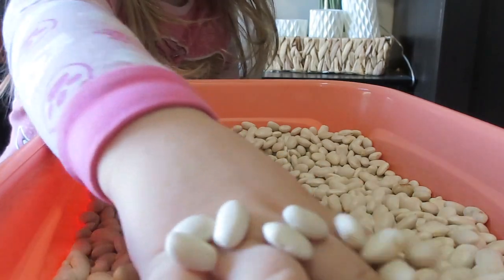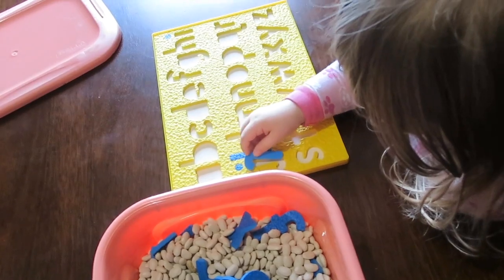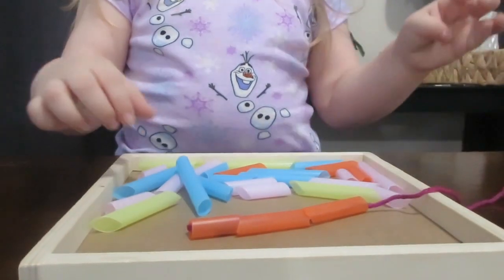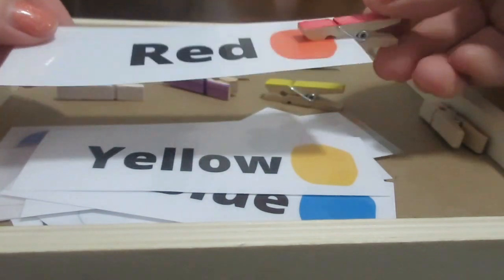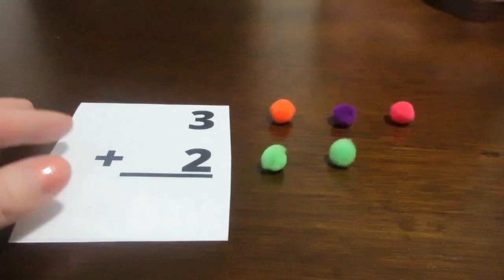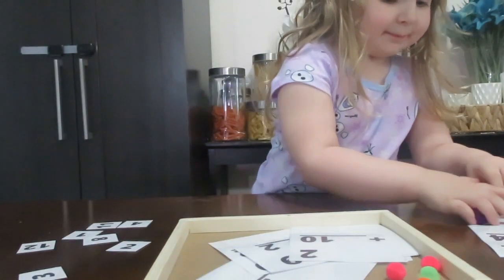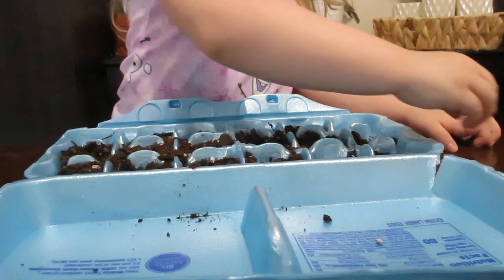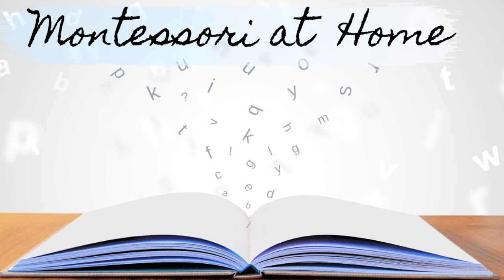MONTESSORI AT HOME: DIY Montessori Toys for Toddlers: 2-3 Years | FREE DOWNLOADS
Today I am showing you 5 new easy DIY activities for your toddler to do at home. The printable activities are available on my site to download for free.